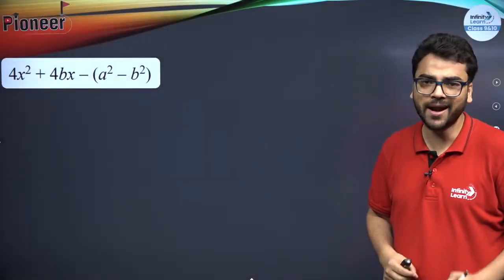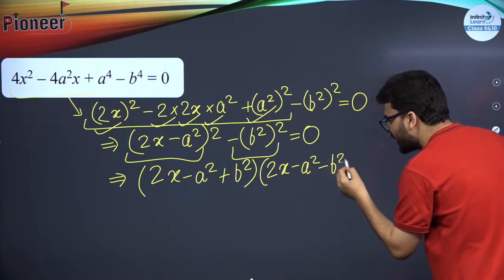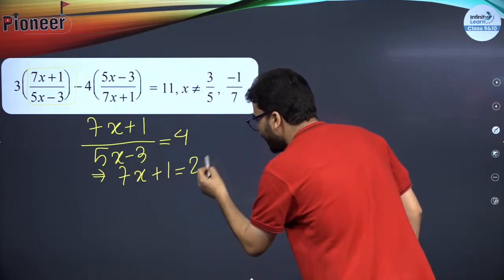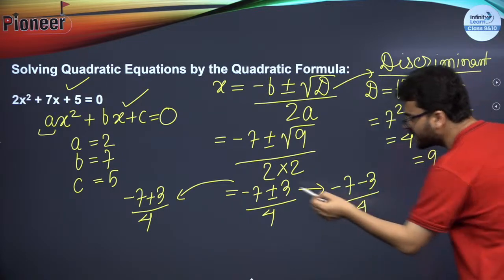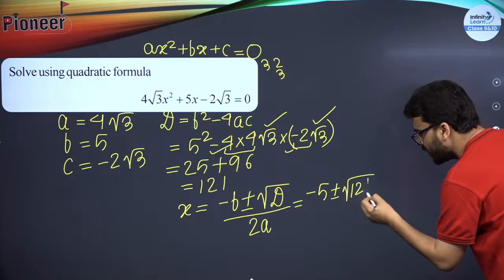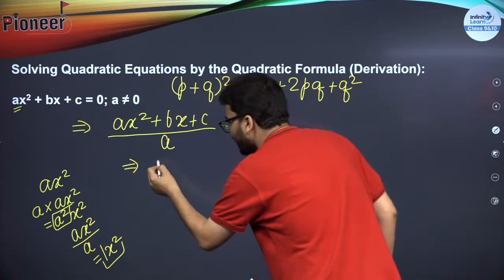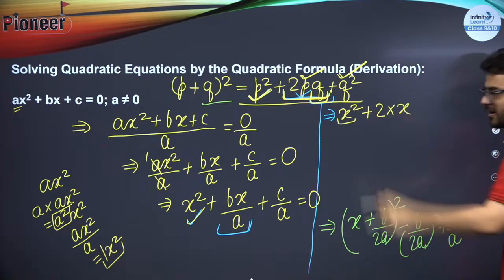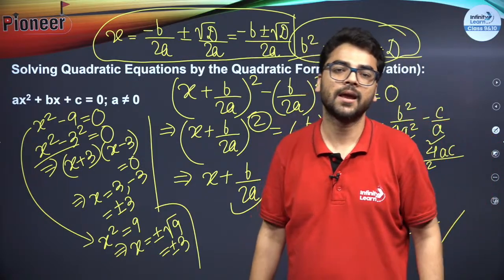Solving Quadratic Equation by the Quadratic Formula - Class 10 Math || Pioneer || Infinity Learn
📅🆓NEET Rank & College Predictor 2024 In this comprehensive and easy-to-follow lecture, our expert instructor will guide you through the step-by-step procedure of solving quadratic equations using the quadratic formula. Whether you're a student struggling with math or an enthusiast eager to deepen your understanding, this video has got you covered.

We will start by introducing the quadratic formula, a powerful tool that allows us to find the solutions to any quadratic equation. Our instructor will explain the components of the formula, including the discriminant and how it determines the nature of the solutions.

Online classes,
Online course,
NCERT,
Revision,
Practice paper cbse class 10,
Biology,